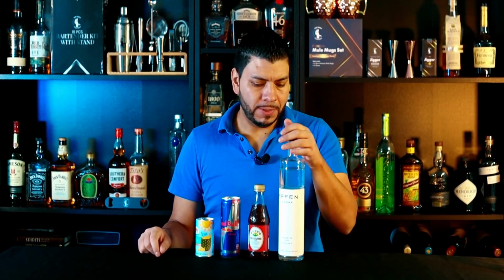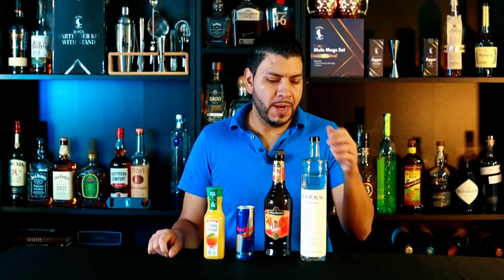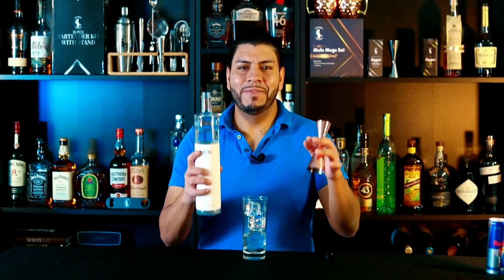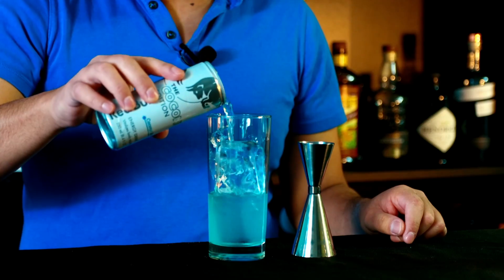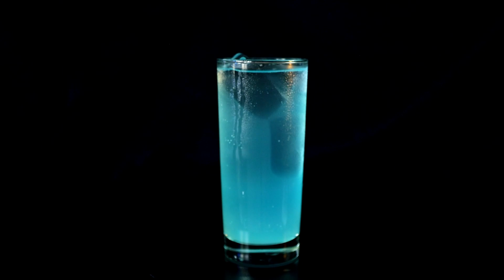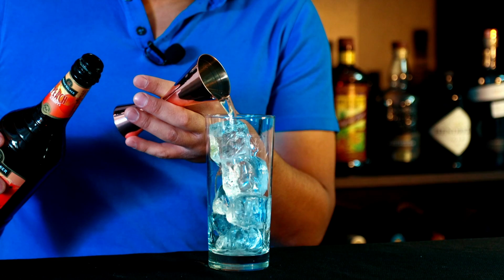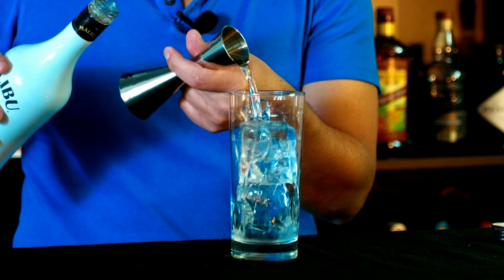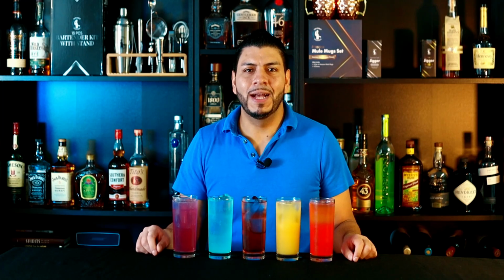5 Red Bull Cocktails | Fun and Easy Red Bull Cocktail Recipes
5 Red Bull Cocktails, Fun and Easy Red Bull Cocktail Recipes.
In this video I show you how to make the best red bull cocktail recipes. The color on these red bull drinks is incredibly beautiful and best of all easy and fun to make.

Bar Tool Set
Mule Mug Set
Jigger (Copper)
Jigger (Silver) (NEW ARRIVAL)
Bottle Opener

Equipment I use:
Home bar
Led light

My favorite bartending books:
Liquid Intelligence
The Bar Book
The Essential Cocktail
Spirits of Latin America

Recipes:

Red Bull Sunset
2oz Vodka (60ml)
2oz Pineapple Juice (60ml)
Splash Grenadine
Red Bull

Fuzzy Bull
1.5oz Peach Schnapps (45ml)
1/2oz Vodka (15ml)
1.5oz Orange Juice (45ml)
Original Red Bull

BULL'S EYE
1oz Whipped Cream Vodka (30ml)
1oz Vanilla Vodka (30ml)
Strawberry Apricot Red Bull

Blue Wings
1oz Coconut Rum (30ml)
1oz Hpnotiq (30ml)
Red Bull White Edition
Top off with lemon lime soda

Dragon Wings
2oz Malibu Mango (60ml)
2oz Lemonade (60ml)
Dragon Fruit Red Bull

00:00 - Intro
00:36 - Red Bull Sunset
01:58 - Fuzzy Bull
03:32 - BULLSEYE
04:46 - Blue Wings
06:05 - Dragon Wings
07:00 - Taste Test
08:13 - Outro